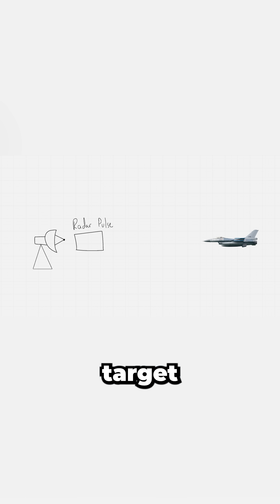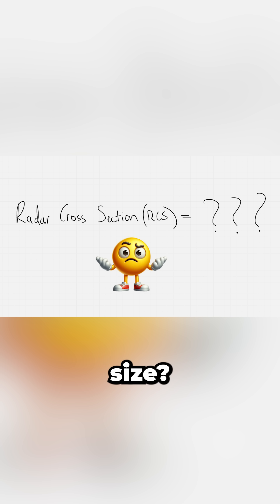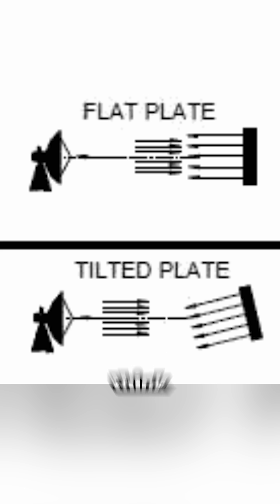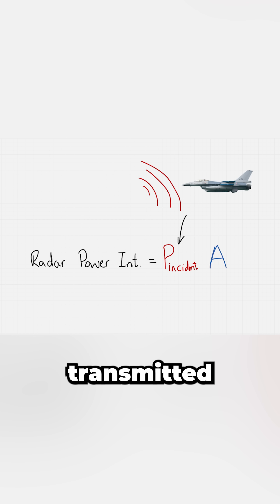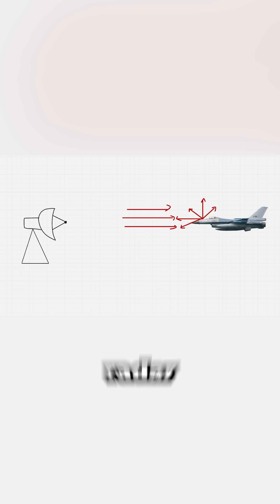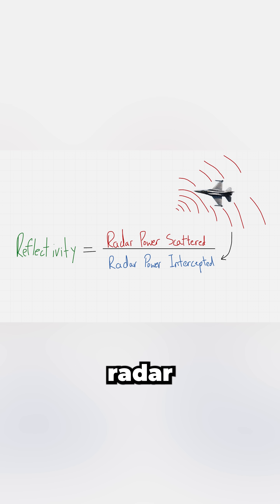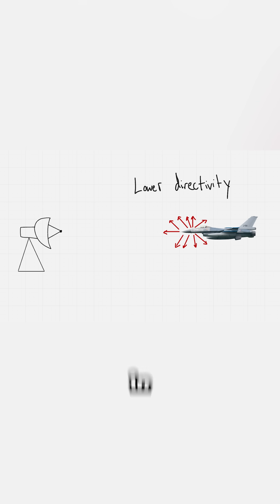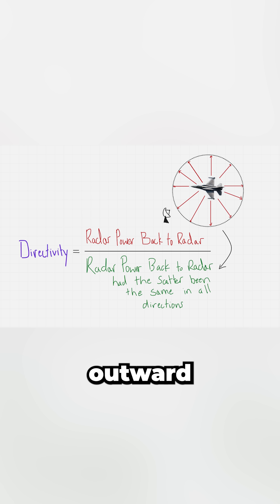What really influences the Radar Cross Section?